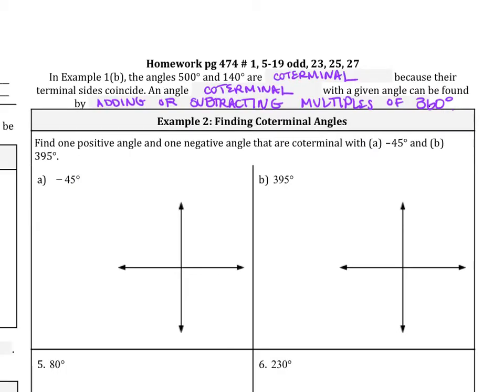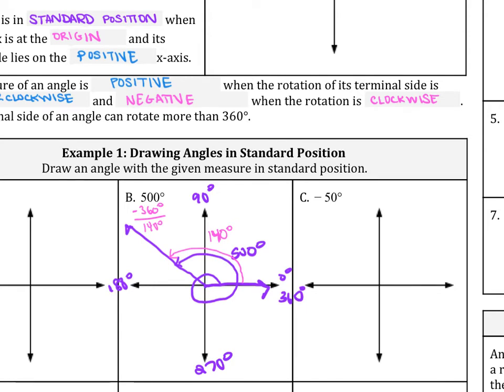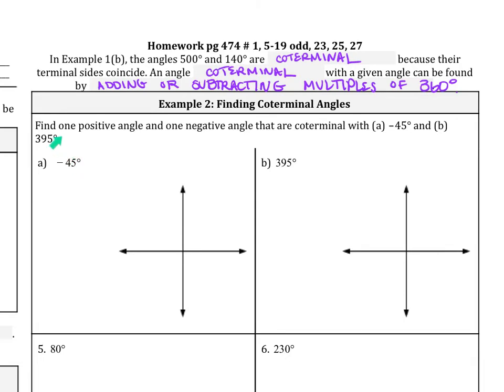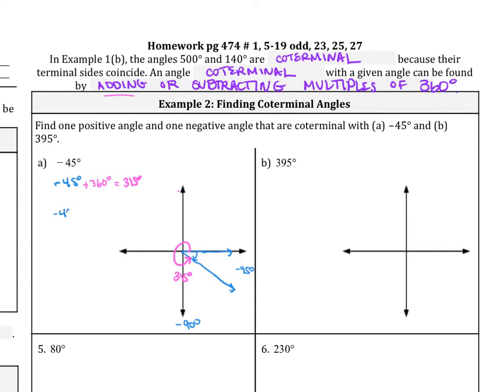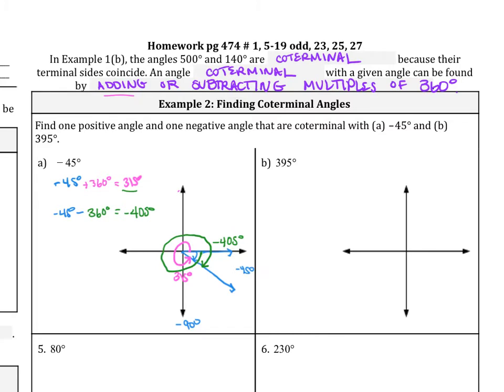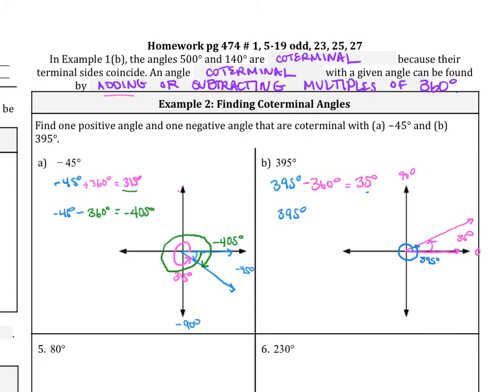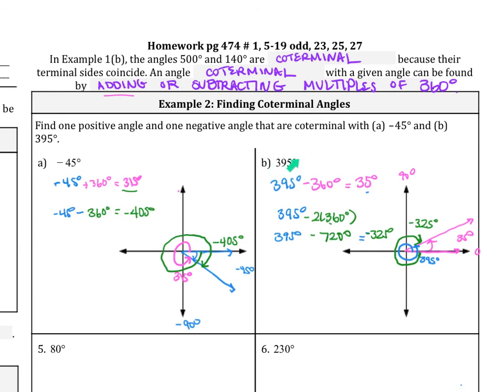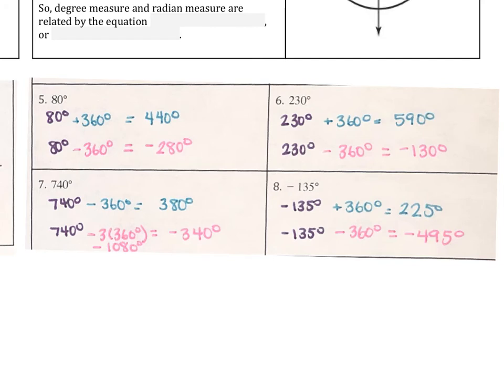Ch 9 2 Finding Coterminal Angles Ex 2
Algebra 2 Angles and Radian Measure